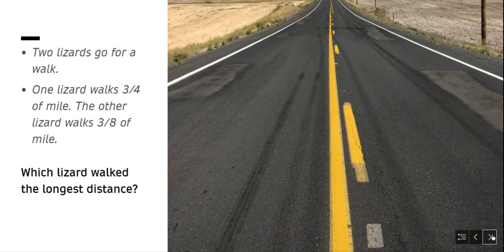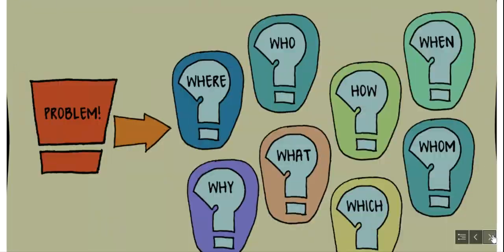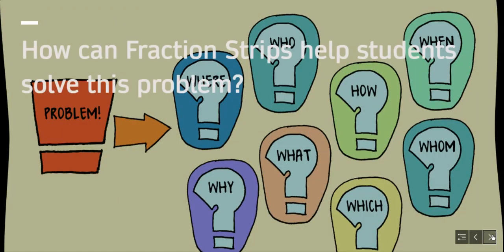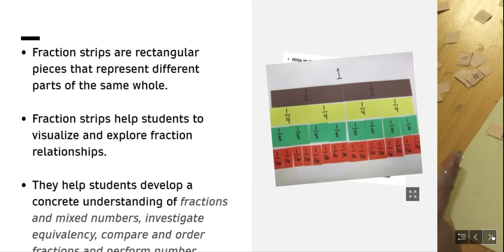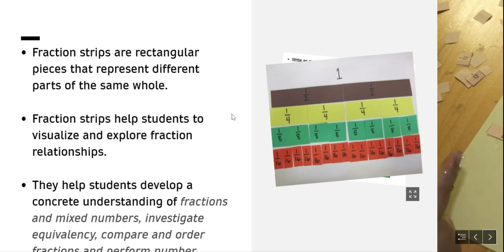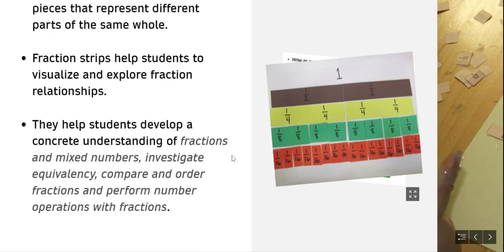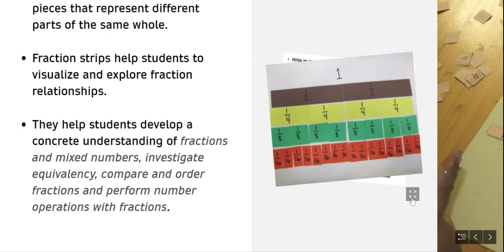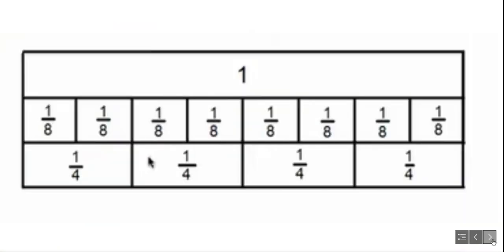Fraction Strips and Towers